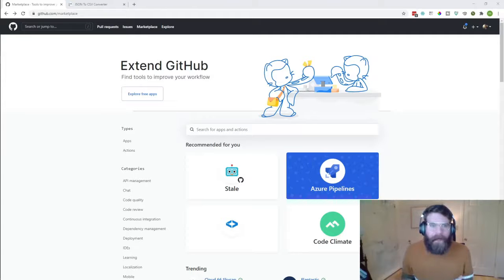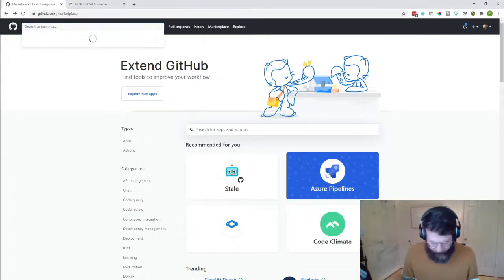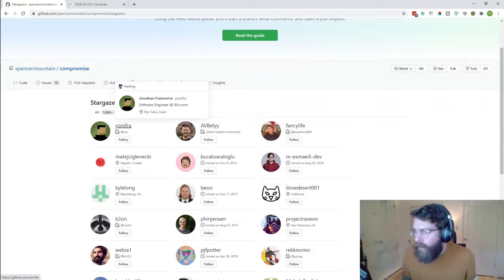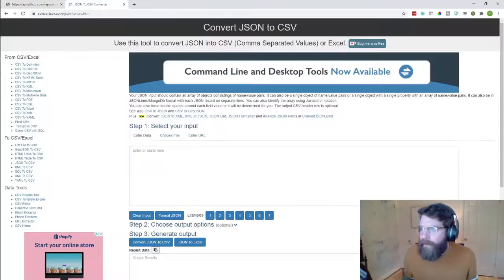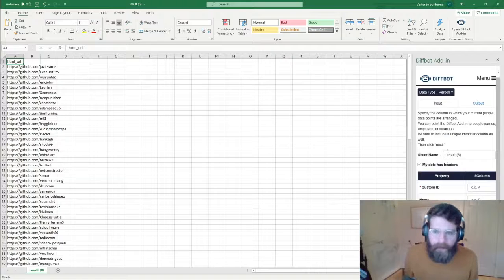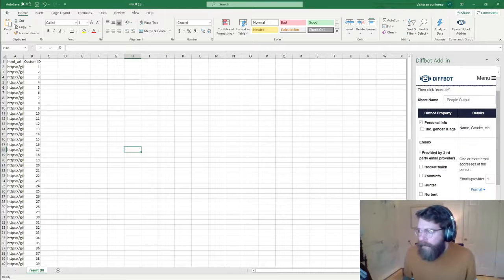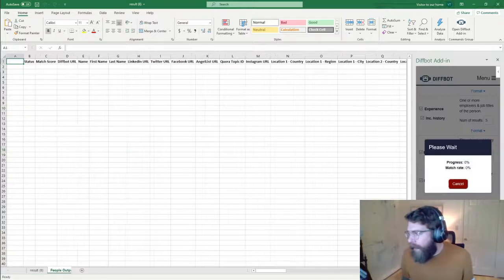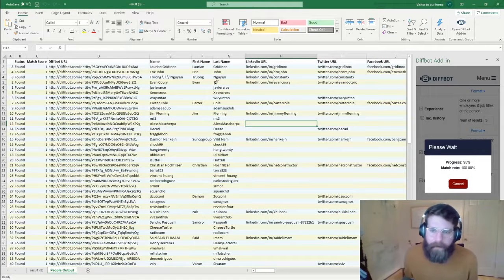Automate SAAS ABM (Account Based Marketing) List Building in 5 Minutes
Account based marketing relies copious amounts of data to qualify your potential ideal accounts. In this short video we'll work through a way to grab enough details about Github users by their interests to then enrich their data and populate an ABM list. The best part, it'll only take 5 minutes!

Learn how to populate tons of specifics about individuals interested in a Github project including experience, where they work, role, education, and social media profiles in a matter of minutes.